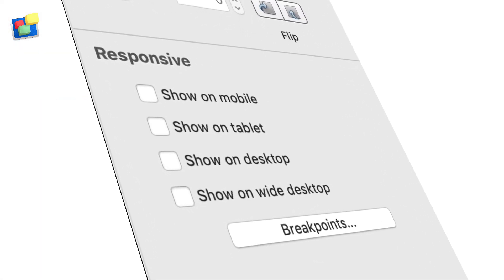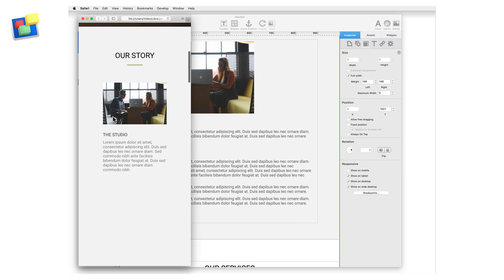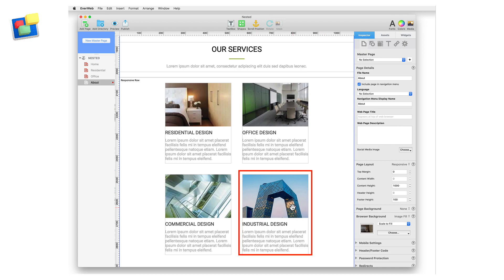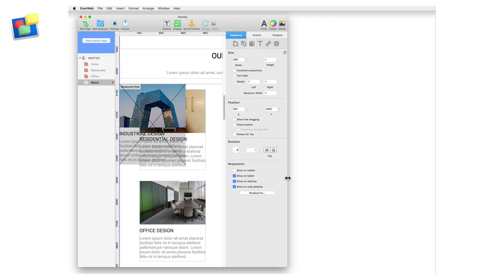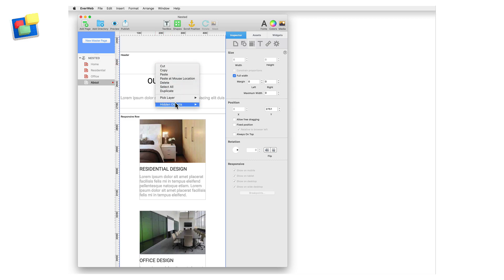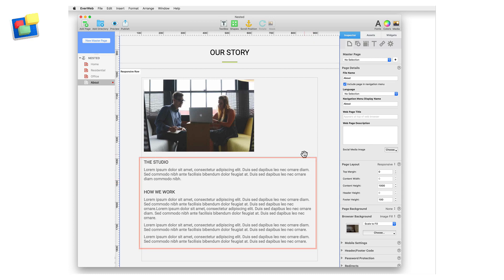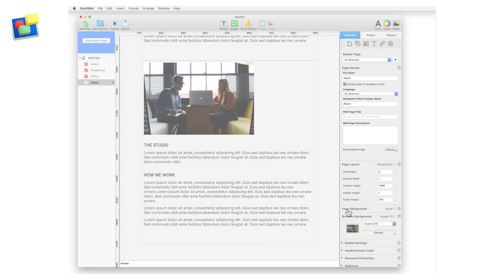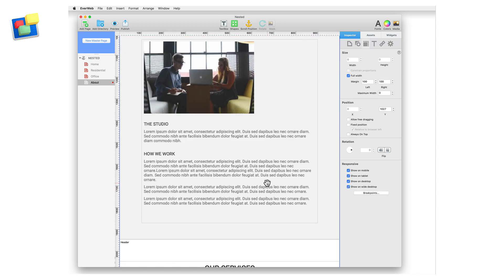Using EverWeb's Show on Device Feature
Responsive Websites Made Easy! Just Drag and Drop!

EverWeb’s Show on Device feature lets you choose on which device types you want an object to be displayed upon. Using Show on Device is a great way to tailor your content specifically for use on mobile through wide desktop devices.

For example, you may want to see more text content on a desktop computer but less on a mobile phone, where images are more important.

In this video, I am going show you a couple of examples of how to use Show on Device.

In the first example, there are four Text Section widgets on the page but on a mobile phone I only want to see three of them as there is less display space so I do not want my visitors to have too much information to scroll through.

First I select the TextSection widget that I do not want displayed on  mobile devices.

Next, I go to the Metrics Inspector and uncheck the ‘Show on Mobile’ option in the Responsive section.

As I adjust the width of EverWeb application, the page automatically reorganises itself.

Eventually the widget becomes hidden and is replaced in the top left of the responsive row as a grey box with an ‘X’ through it, indicating that at this width the object is hidden.

Use the Window, Show Hidden Objects menu option to hide or reveal hidden objects.

To select a hidden object, secondary click in the Editor window and go to the Hidden objects menu option. Select the object you want.

In the second example I am going to replace one object with another as the browser width narrows.

In this example I have a FlexBox widget that contains quite a lot of text. This is fine on a desktop device, but on a mobile device I only want to show the text relating to ‘The Studio’.

First duplicate the widget by secondary clicking on it. Select ‘Duplicate’.

Next Secondary click on the duplicate. Use the Embed In option to add the widget in to the responsive row that contains the original widget.

Edit the text in the duplicate widget so that it only contains information about ‘The Studio’.

Now go to the Metrics Inspector and set the object to ‘Full Width’ before unchecking the  ‘Show on’ Tablet, Desktop and Wide Desktop options.

Select the original widget and uncheck the Show on Mobile option.

Preview to see the results.